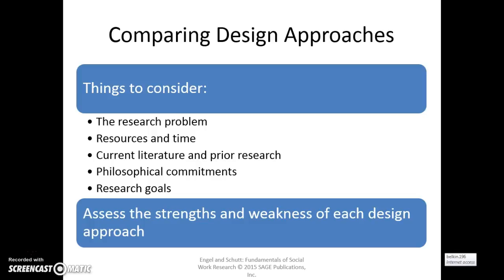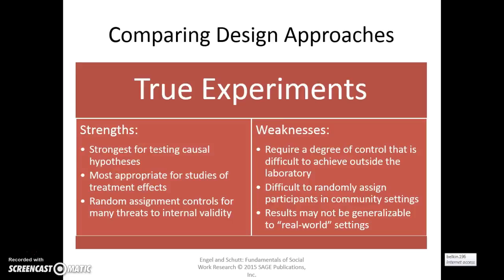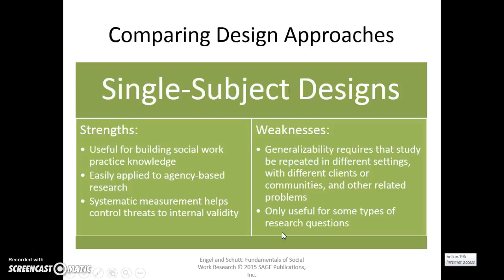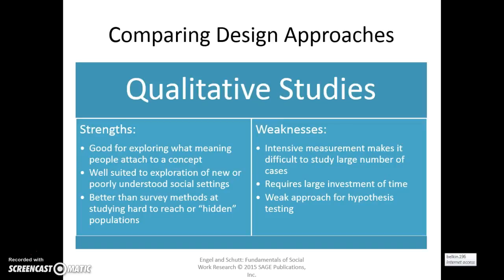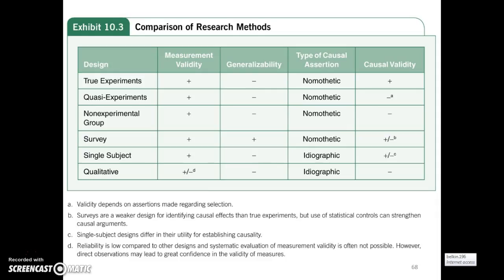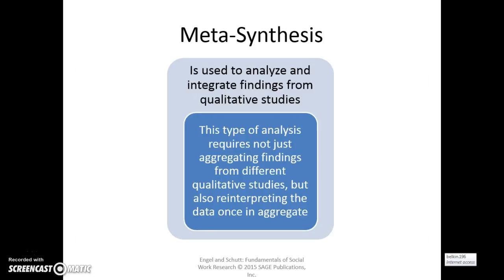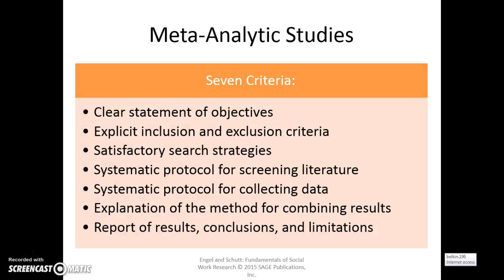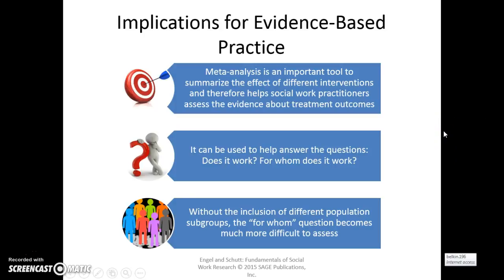5322 Module 10 (Part IX)